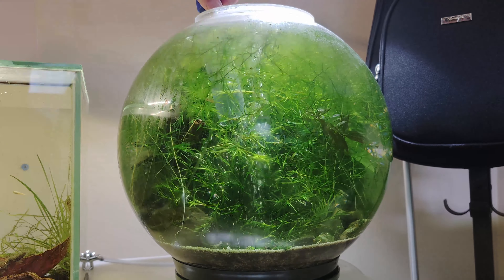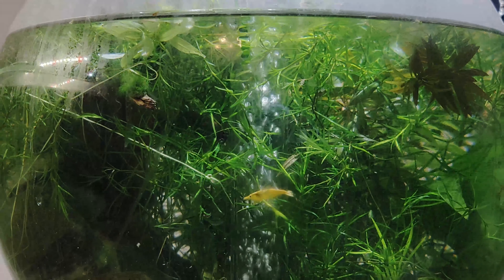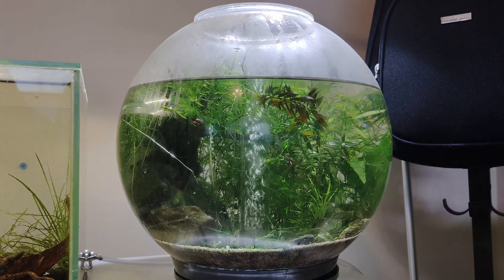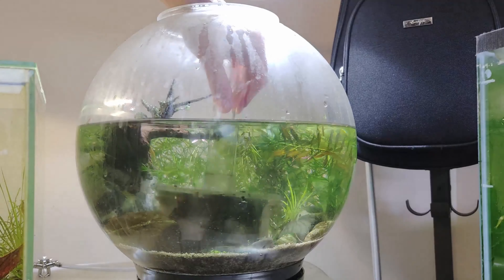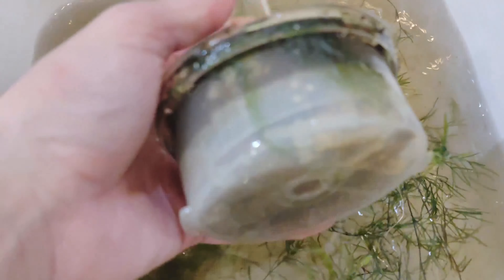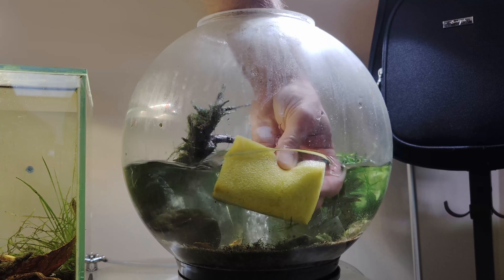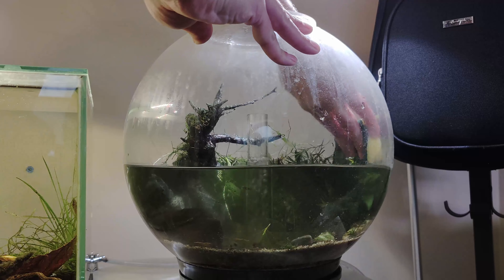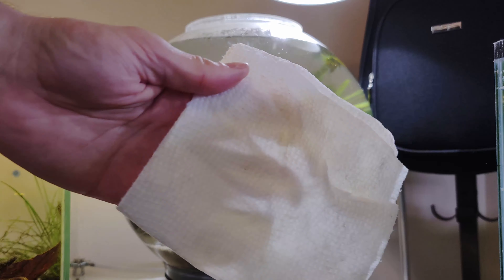biOrb Aquariums Filter Cleaning and Setup for Shrimps and Killifish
Re-Scaping the BiorbAquarium and changing the filter or the biOrb 4 gallong sphere tank. A Nanoaquarium for killifish and cul neocaridina shrimps ornage sakura.

Hey, You were wondering what we are going to see today. Well! to start off, this biOrb aquarium been setup for almost 3 years now. We thought that it's time for a quick cleanup. The plants have taken over and the glass is all foggy.

A do-it-yourself video on the aquarium hobby's daily routine, as well as suggestions for planted tanks, reef tanks, and freshwater aquariums that we and you may use.

Our Fish and Shrimp Keeping Tutorials are based on our DIY experience with tropical fish, shrimp, and other freshwater or saltwater species kept in aquariums.
Our nano tank setup and maintenance videos were filmed in real time or time-lapse with phone or action cameras during aquarium maintenance sessions or while aquascaping.

Aquarium maintenance products and shrimp feeding products used in ths video:
None to mention in this one! Which product are you interested int?

Feel free to offer us your ideas and opinions on what you'd want to see more of in the aquarium and fishkeeping hobby!